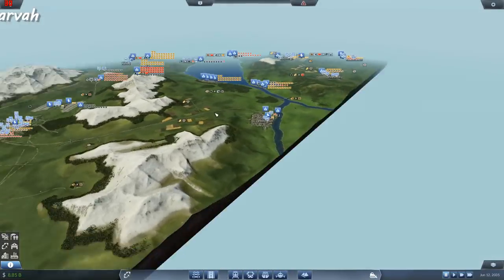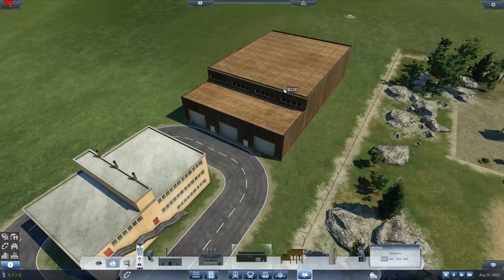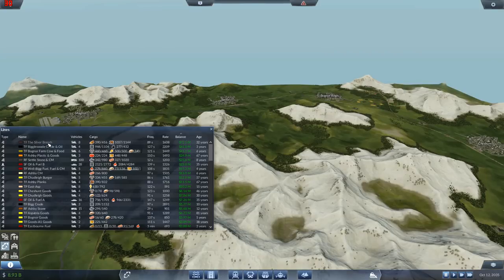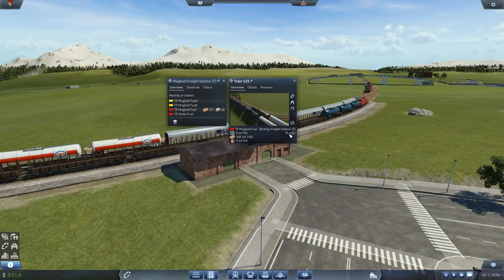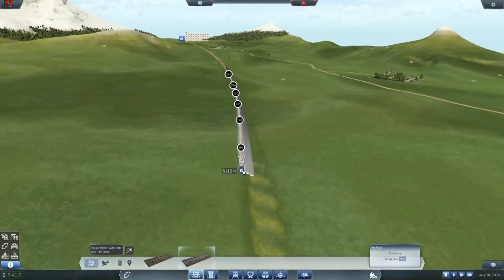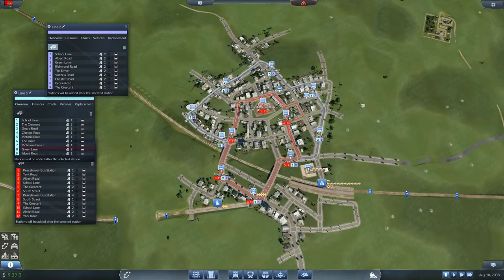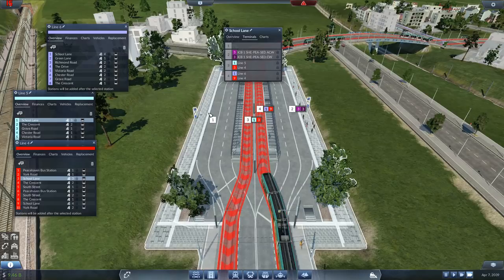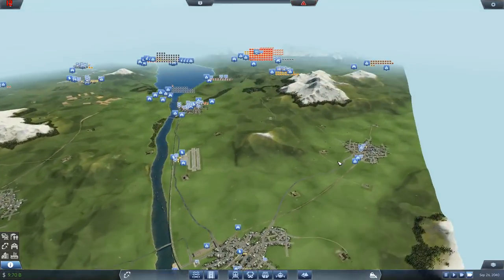Transport Fever EPEC Challenge Ep 49 - The Stone Quarry!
CPU: Intel i7-4790k @4 GHz
RAM: 16GB
GPU: MSI NVIDIA GeForce GTX 1080 GAMING X 8GB GDDR5X

End Titles Music:
Tobu - Candyland